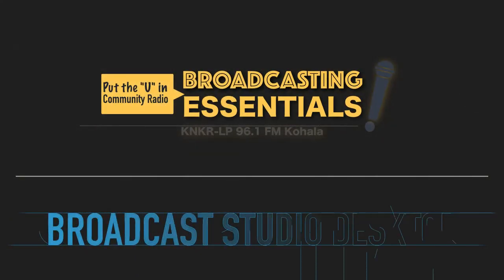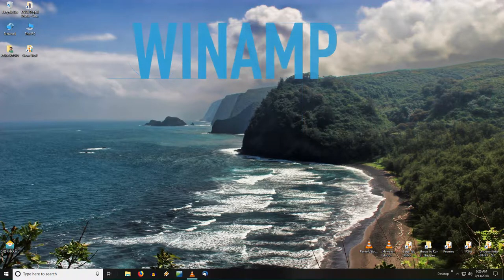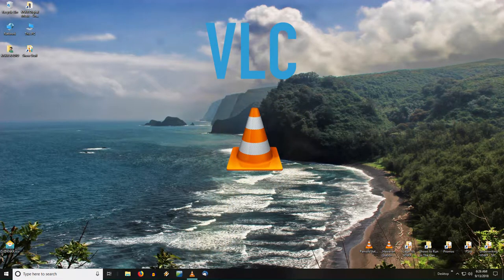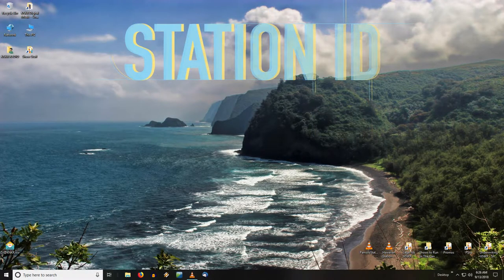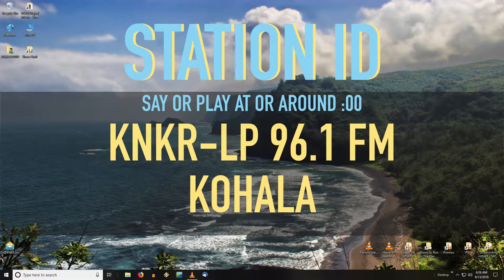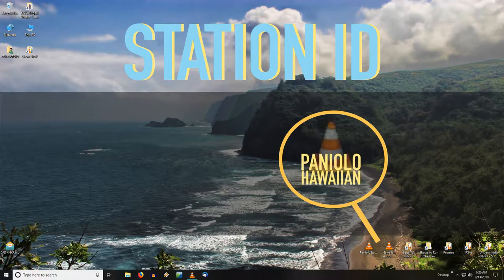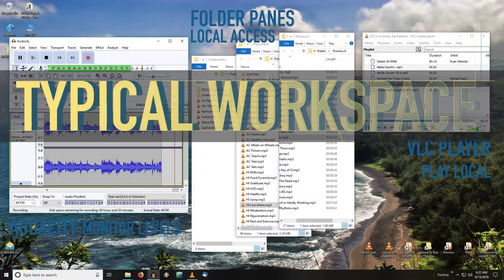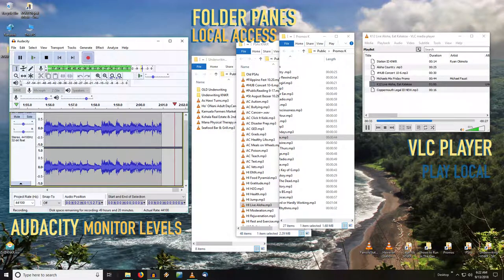Broadcast Studio Desktop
Familiarize yourself with the broadcast studio computer. Watch this short video then take the quiz.